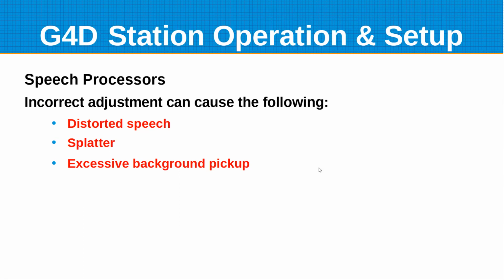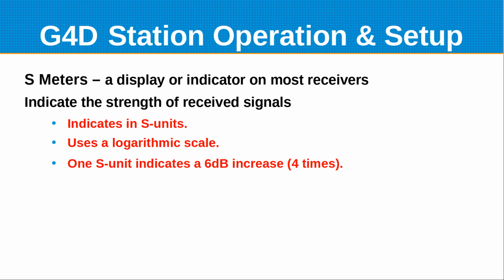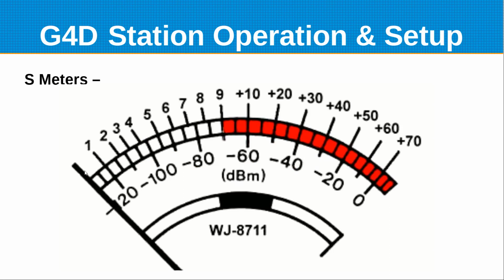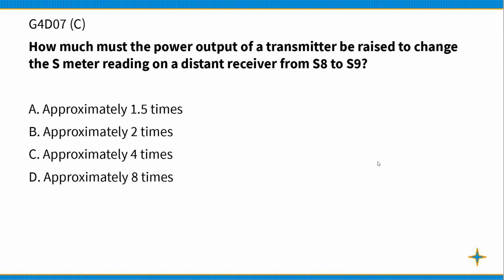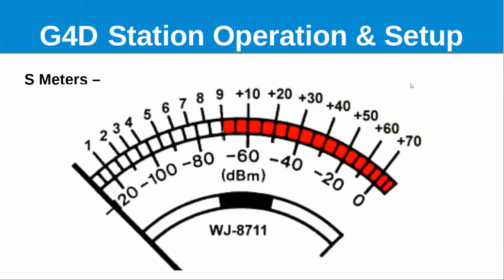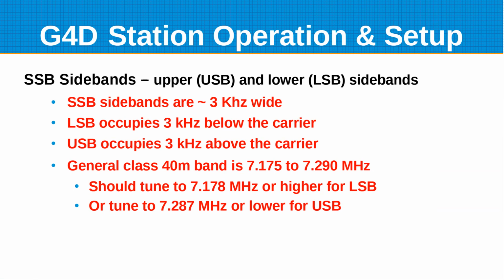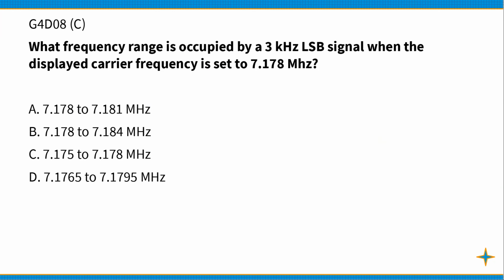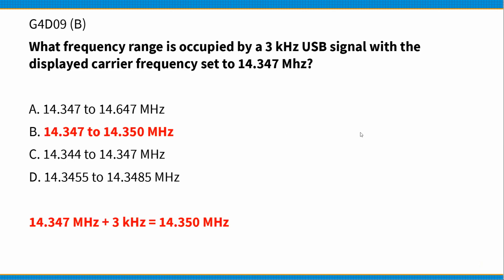G4D Speech Processors, S Meters, SSB Operation Near Band Edges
This video covers Sub-element 4 Group D of the General Class license exam